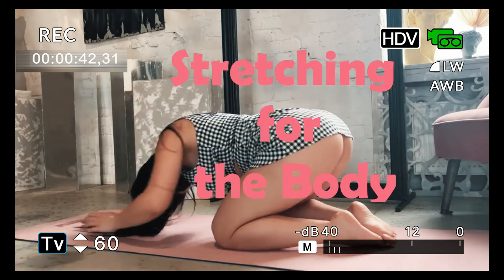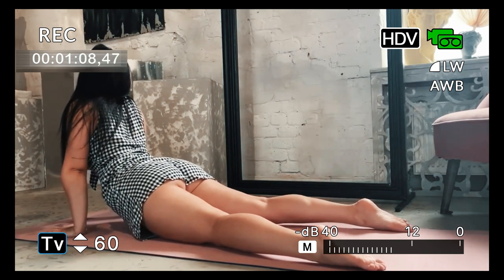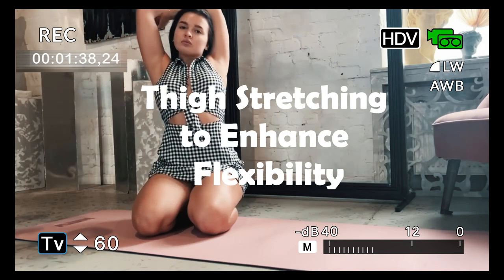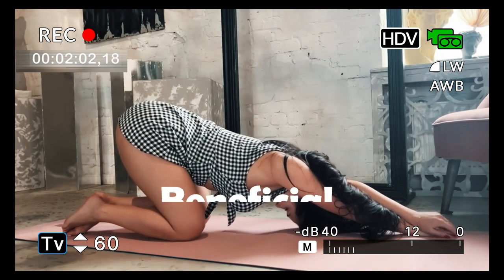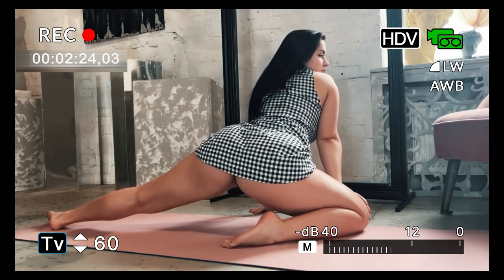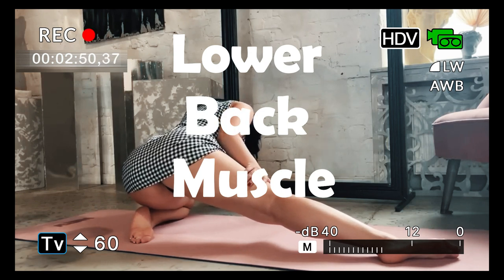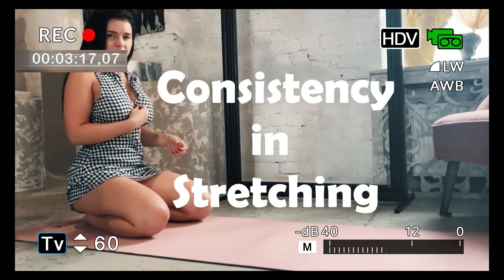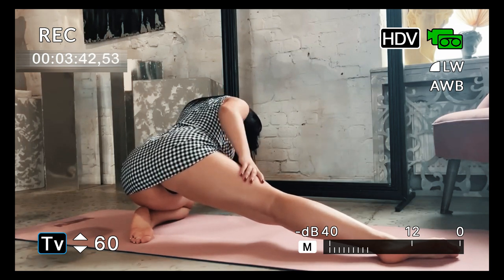Involving Calves in Stretching Routines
Understanding the significance of stretching for our body cannot be overstated. One crucial aspect of fitness routines is paying special attention to stretching, particularly focusing on the legs. In this video, we will explore the meaning and benefits of the habit of elongating leg muscles, which specifically enhances flexibility and contributes significantly to overall body well-being.
XHIT Daily.
Tone It Up.
POPSUGAR Fitness.
DOYOUYOGA.com.